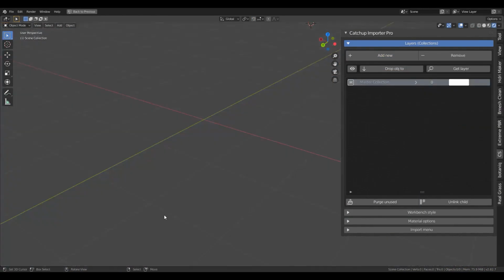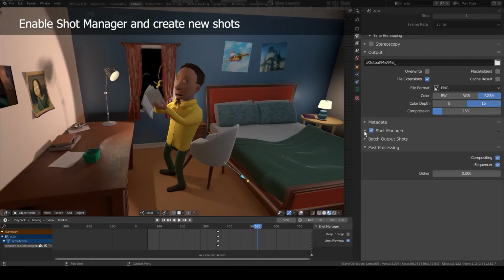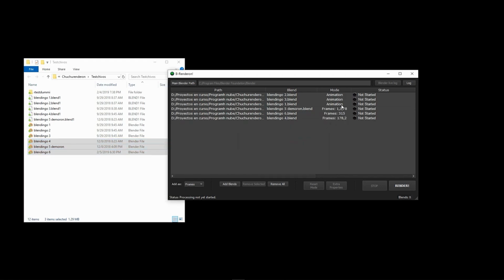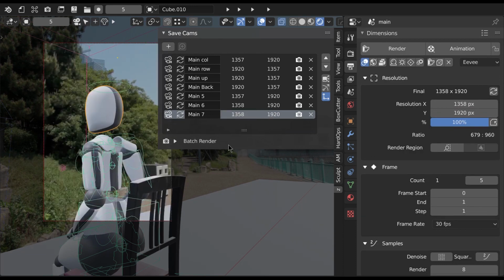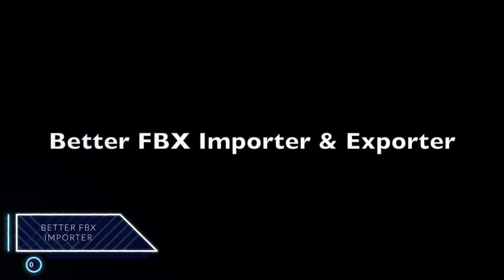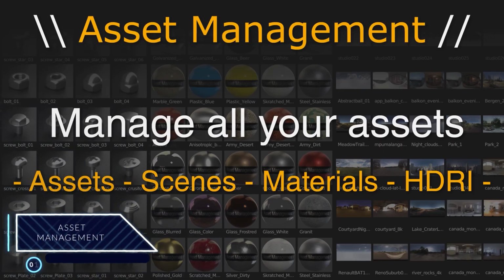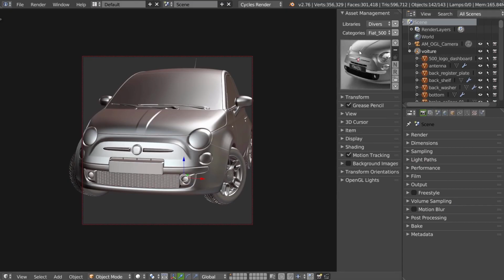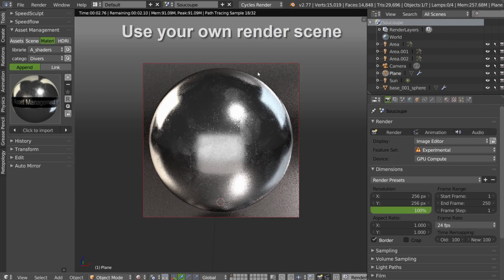Blender Addons for managment and productivity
In this video, we are going to talk about 7 blender addons that can help you be more productive by automating important functions and using creative tools that can fills gaps in what blender is already able to offer.